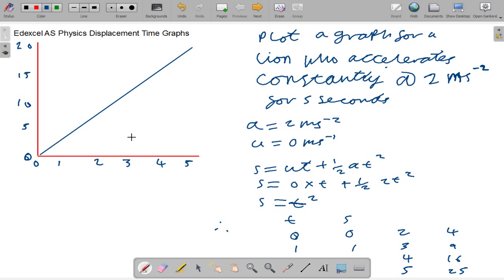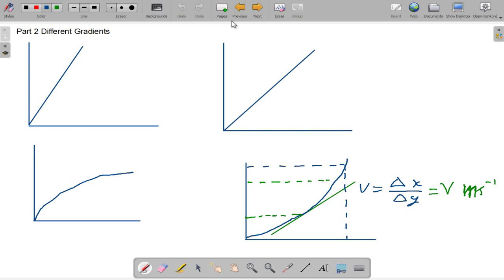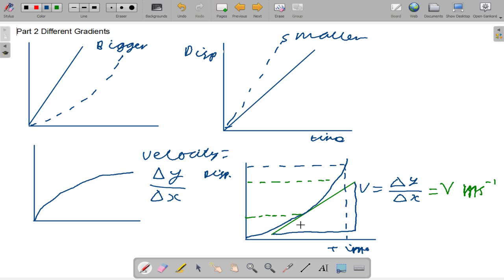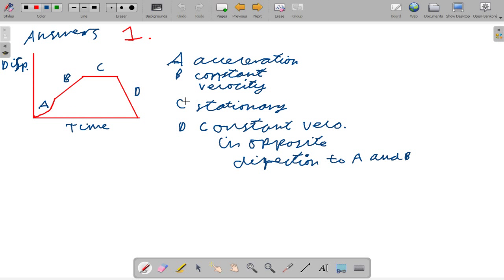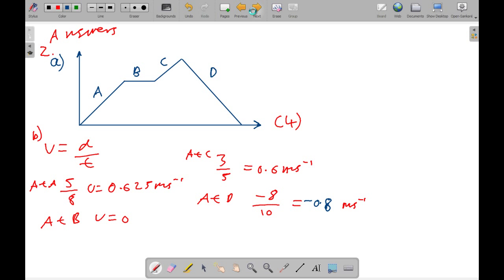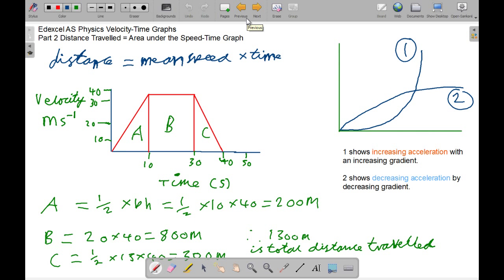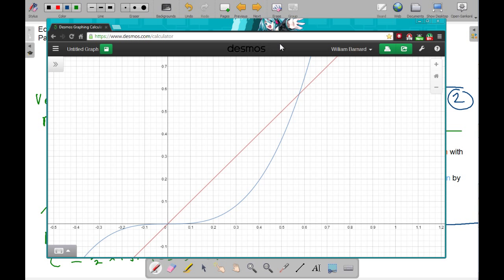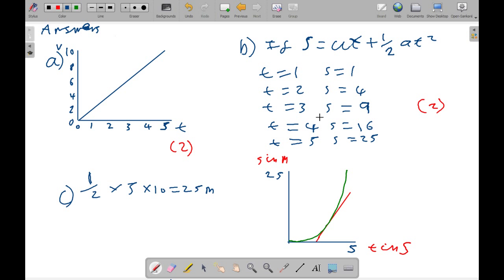Displacement and Velocity Time Graphs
The third tutorial in my Edexcel AS Physics series, on Displacement and Velocity Time Graphs. On Will'sScienceChannel, I hope to bring short tutorials on Science, for british exam boards :) Website will be up shortly at
willssciencechannel.weebly.com.